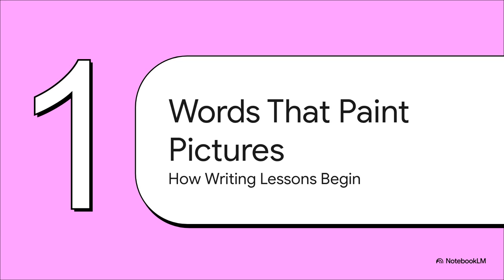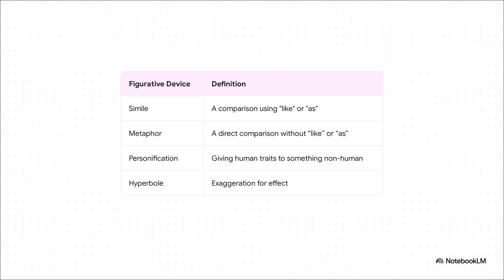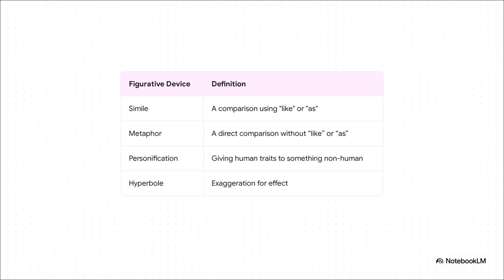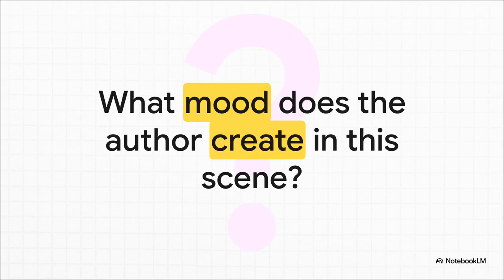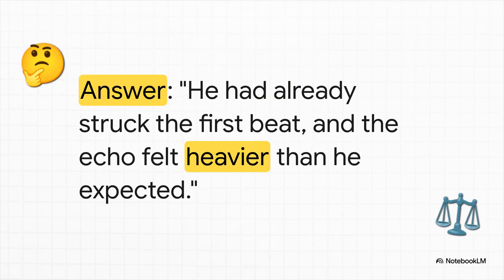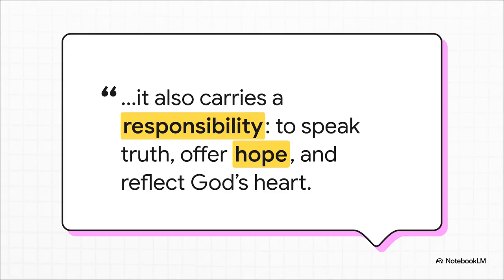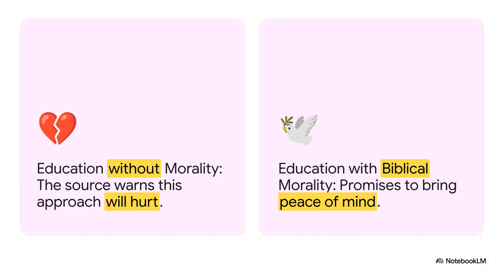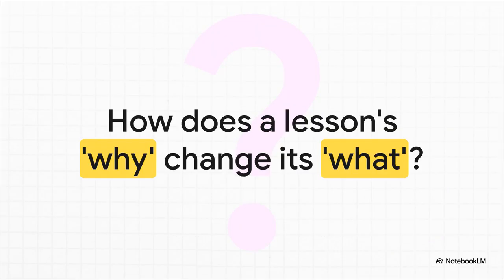👉Grade 6 English Figurative Language! | Week 3 Day 3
Want to finally understand figurative language and how authors create mood in their writing? 🤔 This video breaks down similes, metaphors, personification, and hyperbole with clear examples for middle school (Grade 6+) students.

📚 Whether you’re preparing for class, studying for a test, or just want to improve your writing, this lesson will help you:
Identify figurative language in passages ✍️
Understand how authors set mood & tone 🎭
Write your own creative figurative sentences ✨